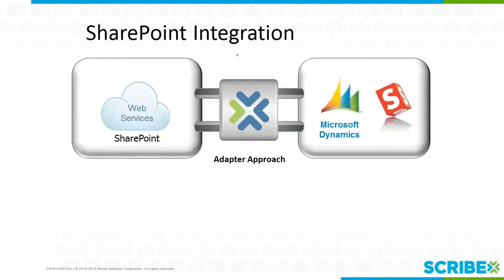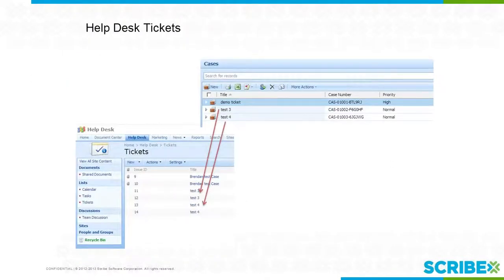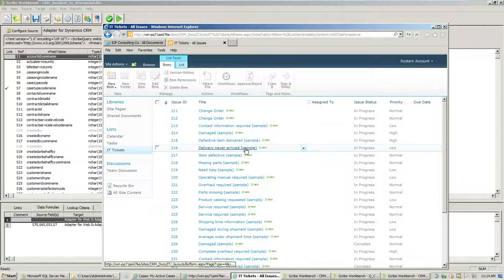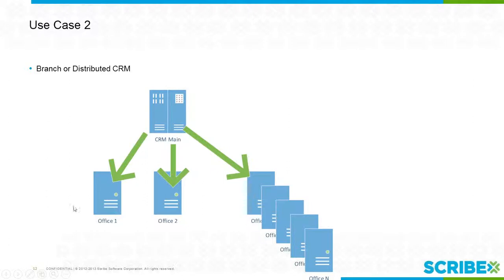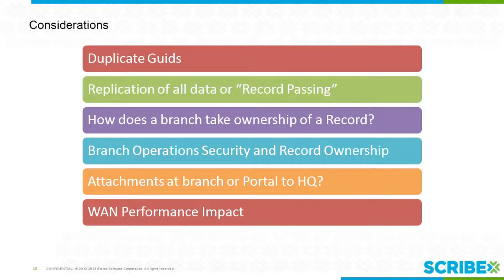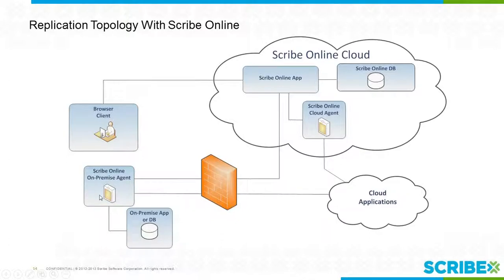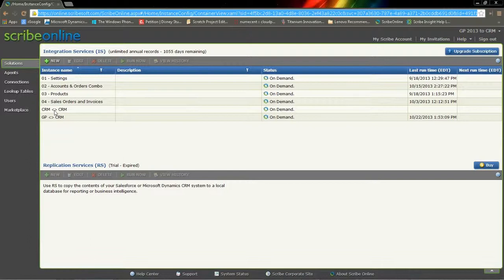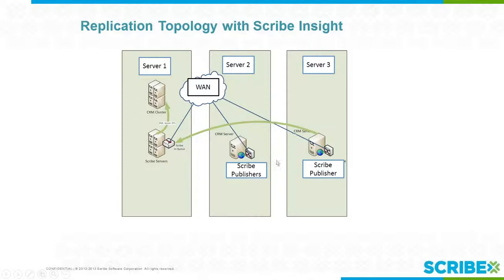Scribe in the Enterprise - Sharepoint Integration & Multi-Site CRM Data Synchronization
Join Pierre Hulsebus, Senior Pre-Sales Engineer, for another technical how-to session on these two trending data integration requirements.

Take-aways from this webinar includes:
 • How we leverage our Web Services Adapter to access Sharepoint
 • How Sharepoint can be used as a target for cases
 • Keeping data concurrent in test, development, and production systems
 • Discussion on CRM deployment topologies and how Scribe can keep multiple CRM systems synchronized with the same data

PRESENTER: Pierre Hulsebus, Senior Sales Engineer, Scribe. Twitter: @infuseme

Recorded: 10-29-13